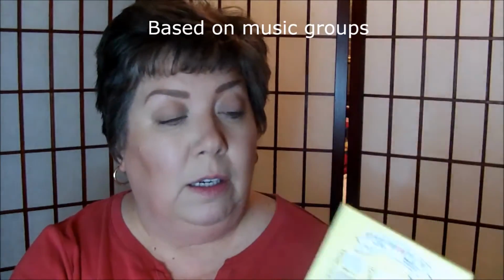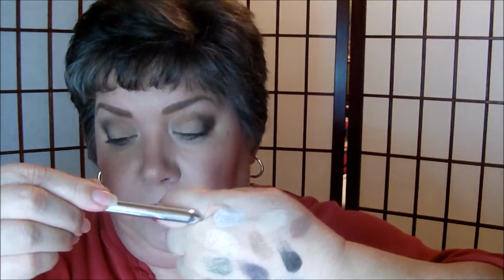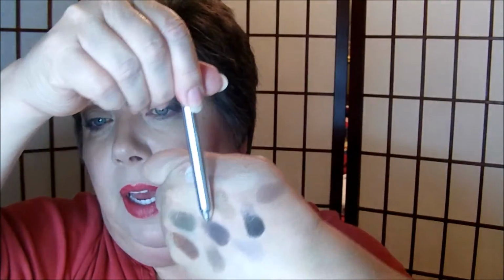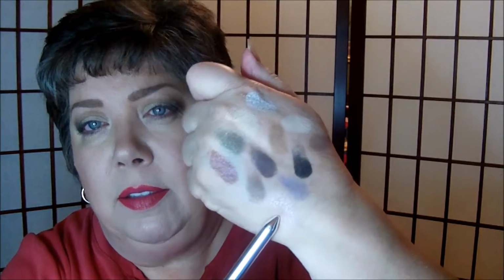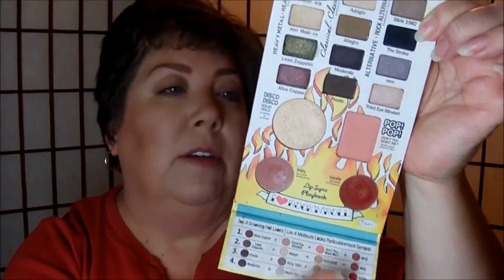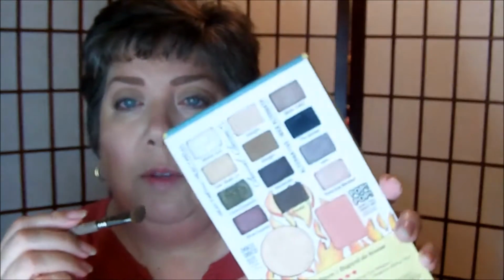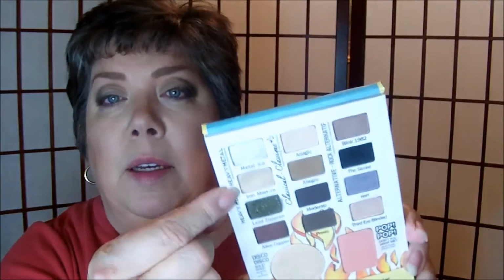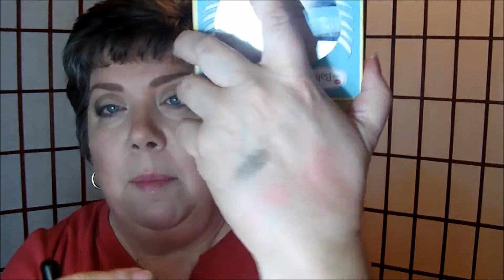The Balm CYBER MONDAY 50% OFF SALE -The Balm Jovi Rockstar palette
Today is Cyber Monday and THE BALM is having a 50% off website sale!  The Balm is one of my favorite brands and the BON JOVI Rockstar palette is one of their best. Not only is the packaging really cute but the quality of the products inside are great. The theme of this palette is based on Rock n Roll music groups, some of which I'm very familiar with since I grew up when many of these groups were in their prime.

(Prices on the website reflect sale price)

The Balm *Jovi Rockstar palette

This video is NOT sponsored. All opinions are my own and are my honest thoughts and views on the products.